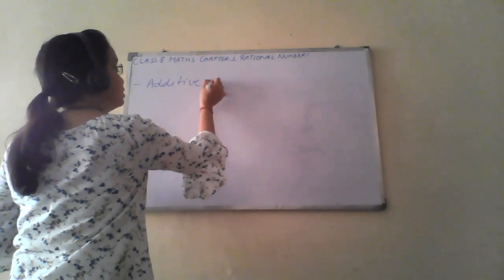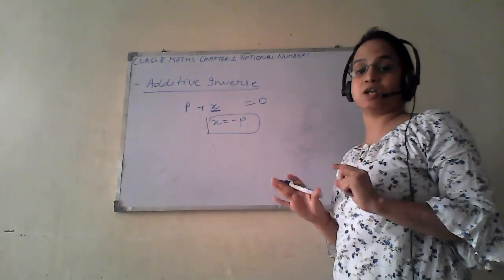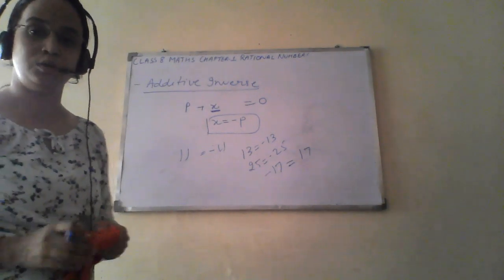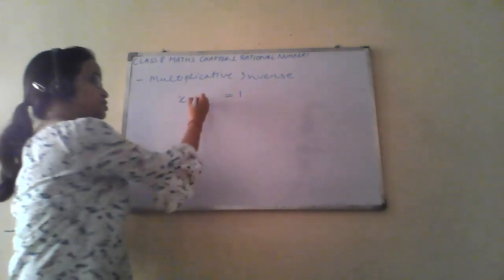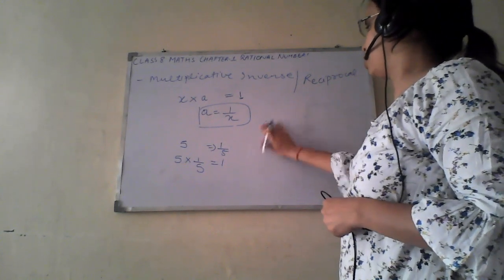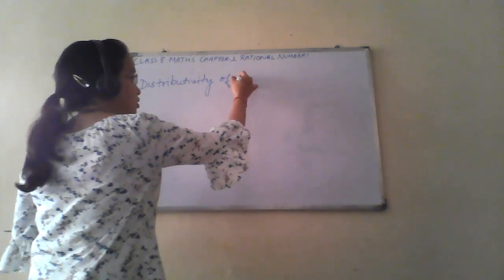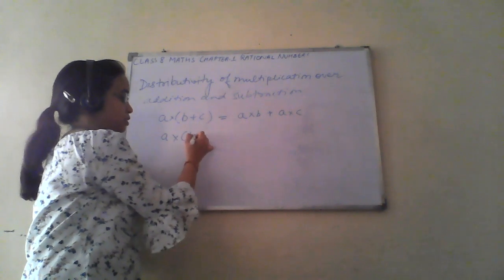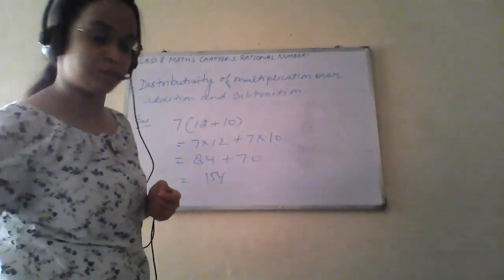CBSE 8th Maths Ch01 05b Usha Singh